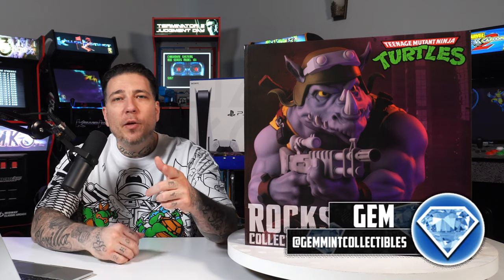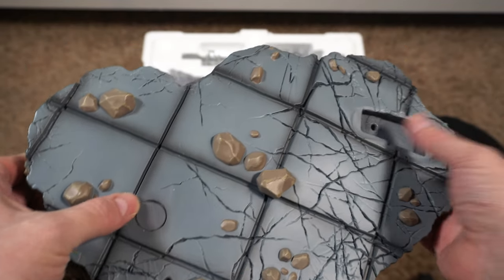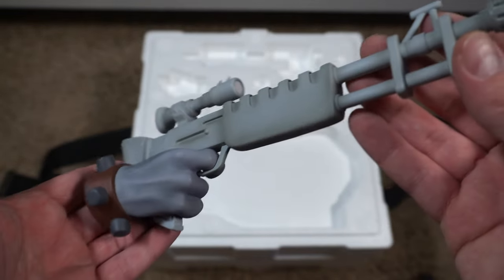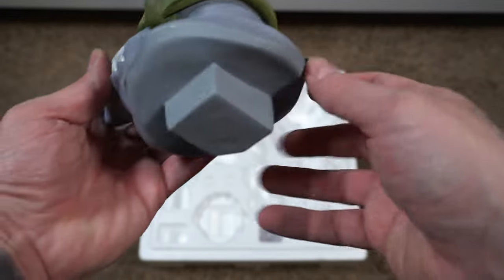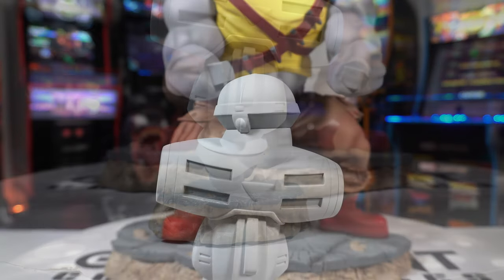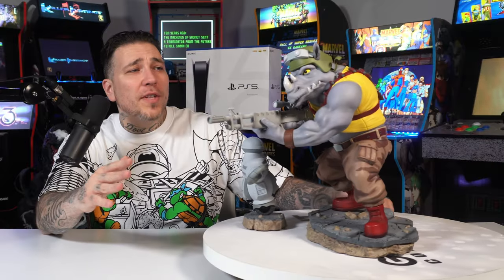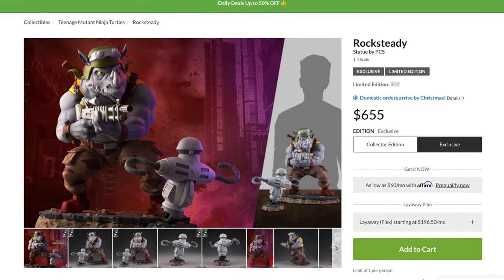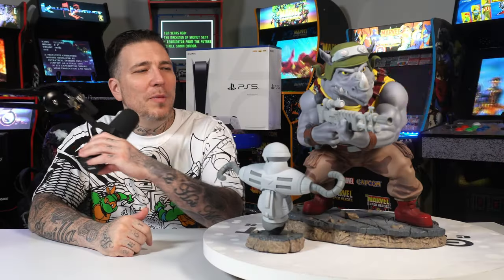Teenage Mutant Ninja Turtles ROCKSTEADY Statue Unboxing & Review | PCS | SIDESHOW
Today we review the 1/4 scale ROCKSTEADY from the PCS Teenage Mutant Ninja Turtles line!